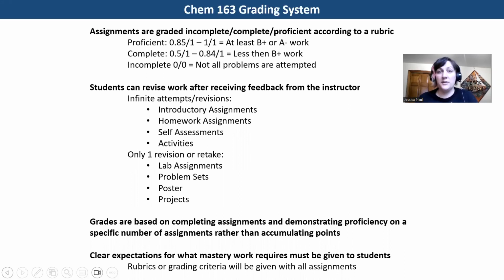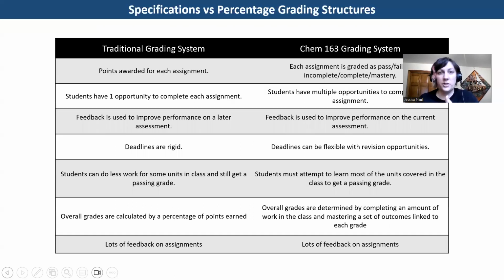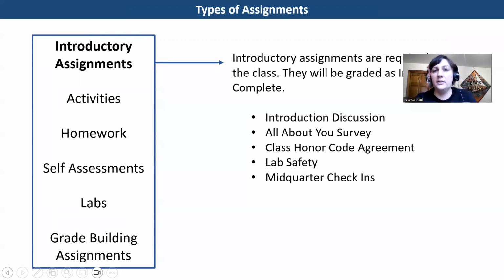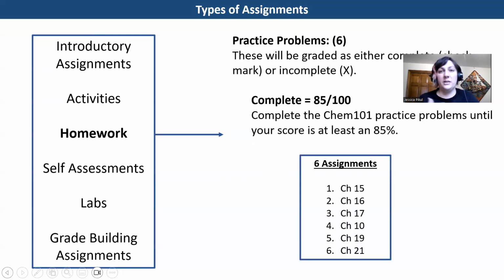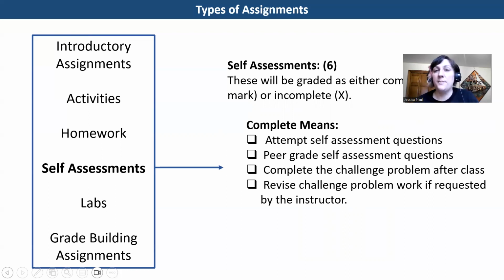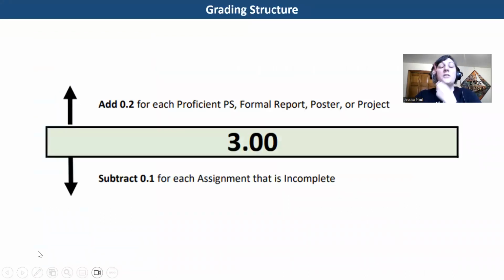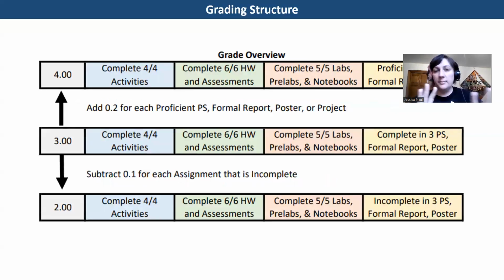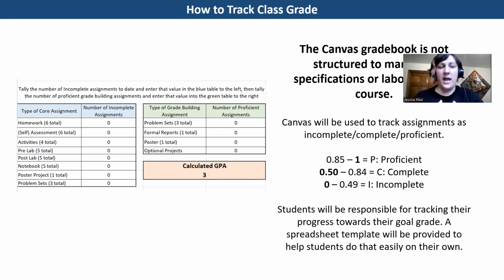Grading Policies for Chem 163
This video walks through the grading policies, assignments, and how to calculate your grade.